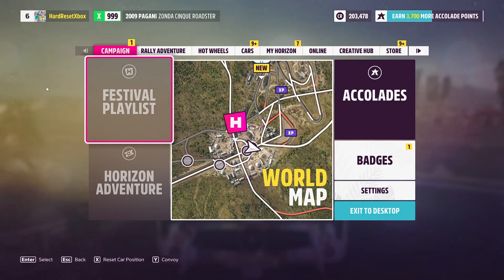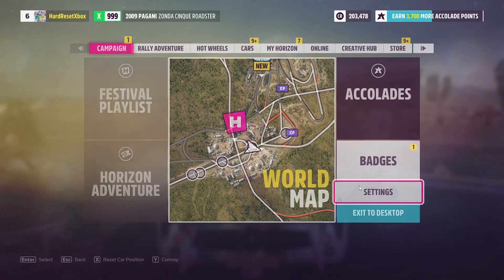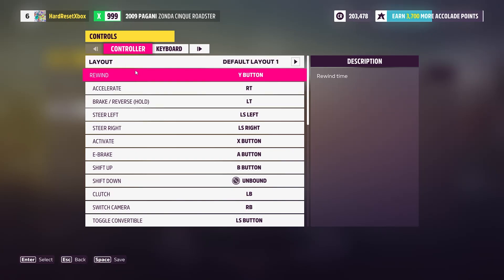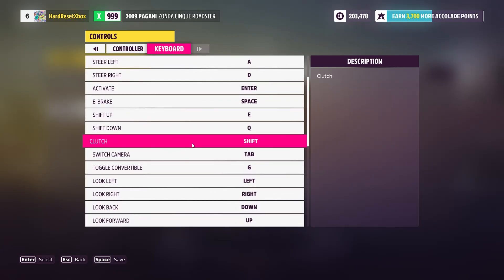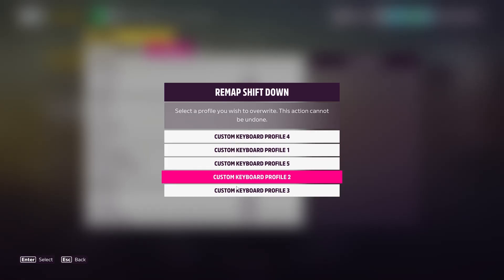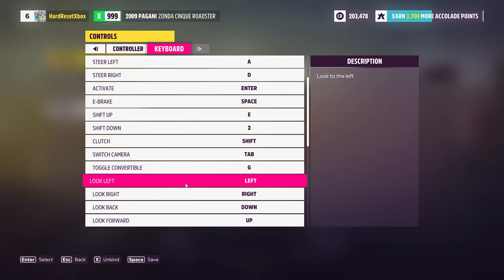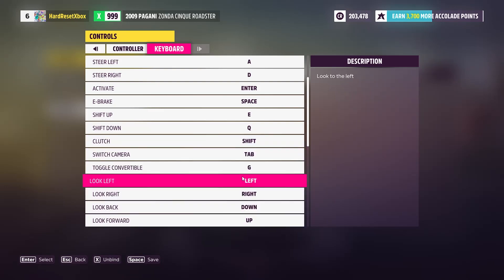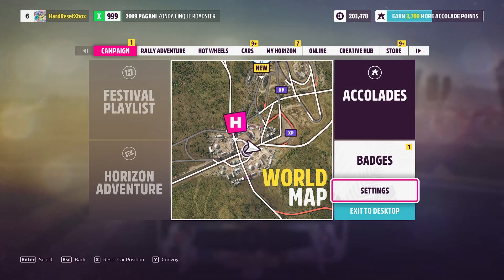How To Adjust Input Mapping Forza Horizon 5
Personalize your controls in Forza Horizon 5 by learning how to adjust input mapping. This tutorial provides a step-by-step guide to remapping controls, allowing you to tailor your input settings to match your preferred layout and playstyle.

What is input mapping, and why is it important in Forza Horizon 5?
How can I access the input mapping settings within the game?
What steps should I follow to adjust input mapping?
Can I customize controls for different types of input devices (e.g., gamepad, keyboard, steering wheel)?
How does adjusting input mapping impact gameplay and control responsiveness?
Are there recommended input mapping configurations for specific playstyles or controllers?
What should I do if changes to input mapping do not apply correctly?